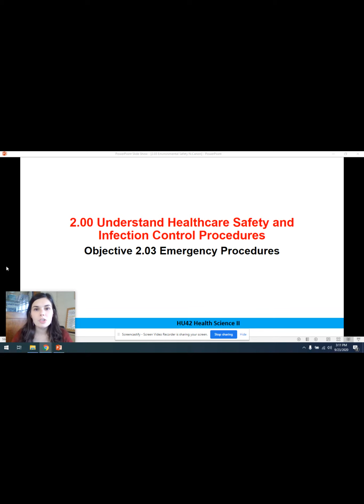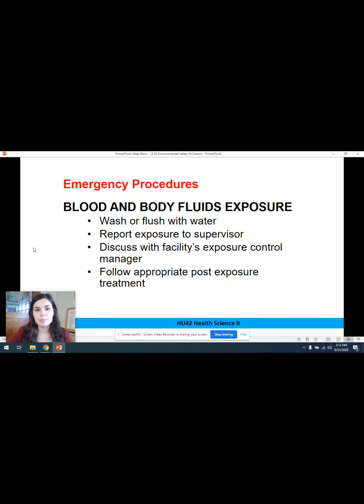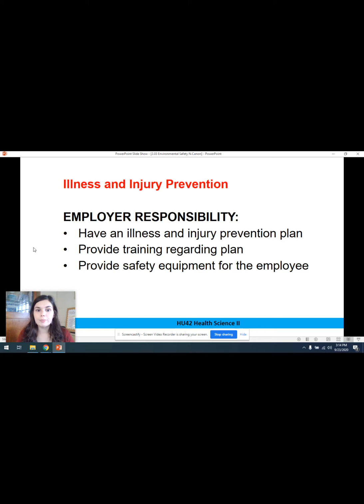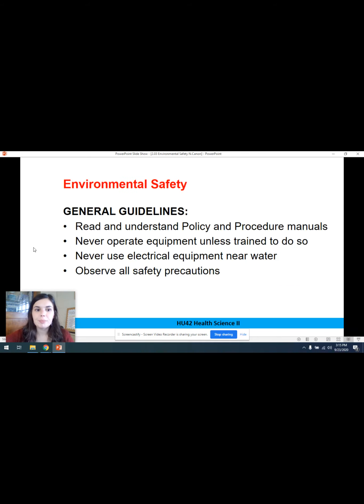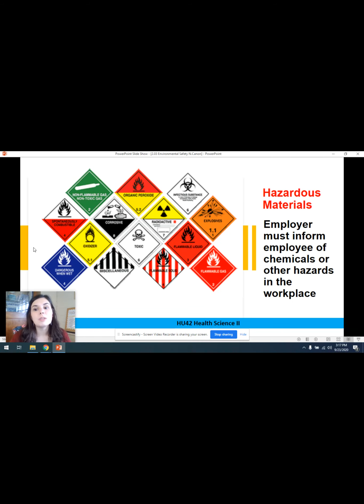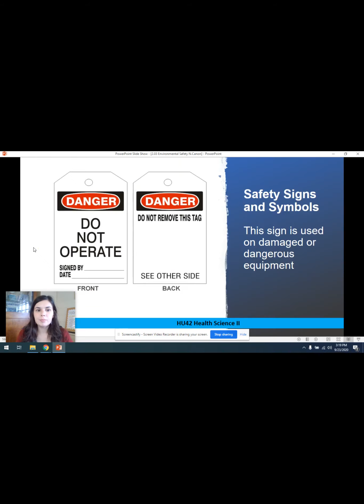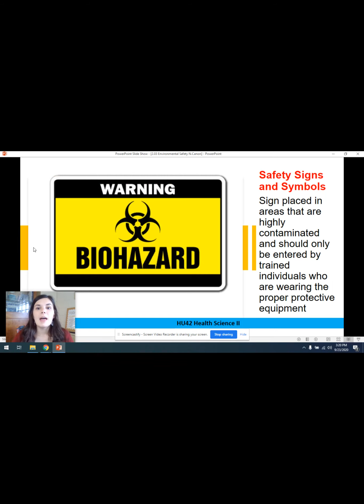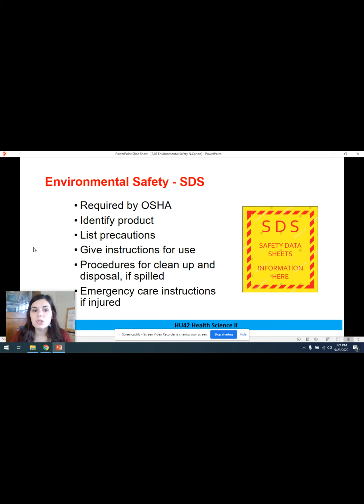Emergency Procedures and Environmental Safety